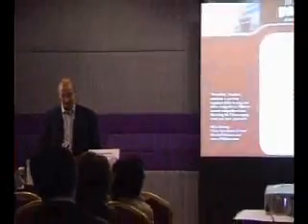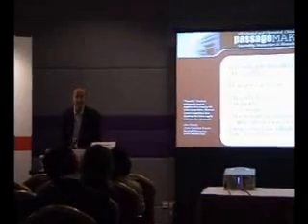Securing Your China Supply Chain ( Part 4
In a recent survey by purchasing managers, 3 out of 4 expressed concern over the lack of transparency in their China supply chains. Time, distance, language and cultural further complicate issues of Exclusivity, Non-Disclosure and IPR in many cases. As a result, questions such as "will my proprietary designs be respected", "in educating our supplier, are we building a future competitor" and "how many sub-suppliers are being used" go unanswered.

This session will look at common pitfalls and best practices used in building a secure China supply chain. Mike Bellamy from PassageMaker (psschina.com) will offer practical and inexpensive strategies to utilize during both the supplier identification and production phases. A case study will also be presented.